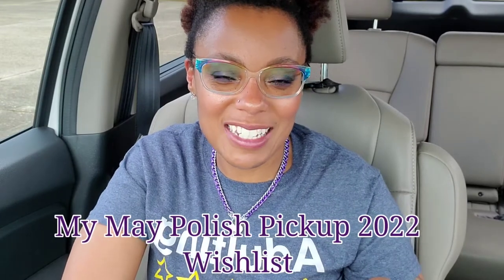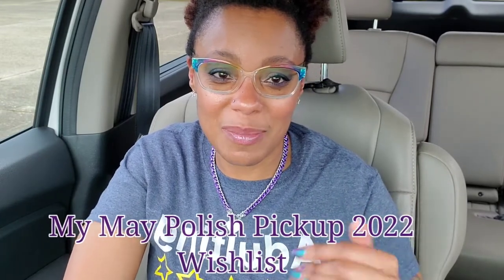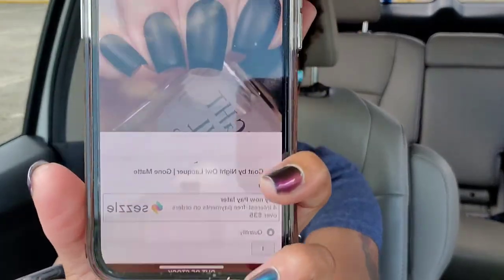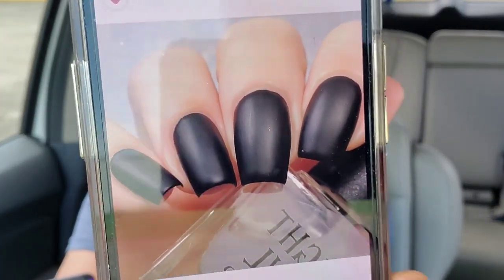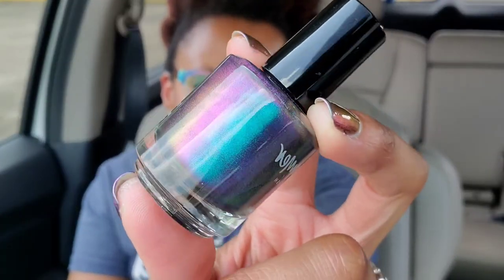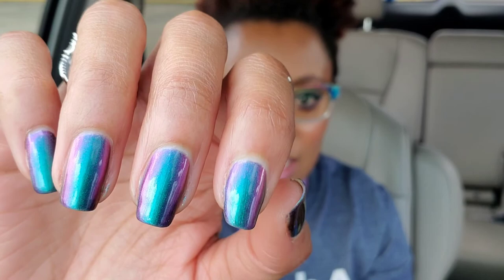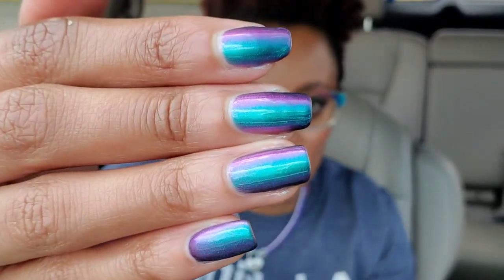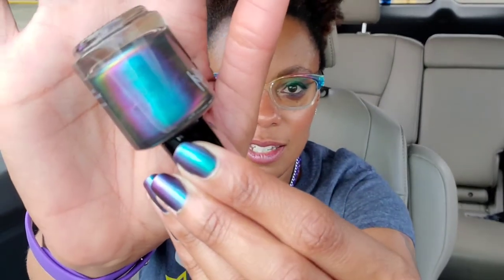May 5, 2022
Hey gorgeous humans! Welcome to my May Polish Pickup Wishlist video. There's way to many polishes to choose from. Hopefully my wishlist will help you with yours. What's calling to you? Yes polish talks to me. Details about Polish Pickup below in case you aren't in the know.

Polish Pickup is a monthly collab of indie polish makers that goes live the first Friday of every month at 10am Central and runs though the following Monday at 11:59pm Central.  Each month polish makers design a polish based on a chosen theme. These are limited edition polishes and will not be released on the maker’s individual sites. Some of the polishes are capped and will sell out after the listed bottle cap is sold. There is a flat rate shipping fee so you can make multiple orders and shipping will be refunded.